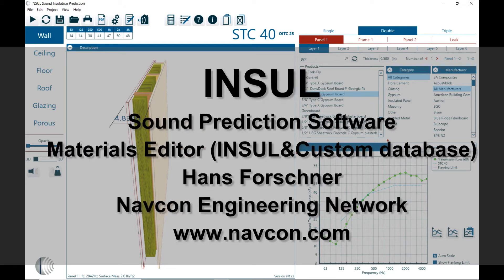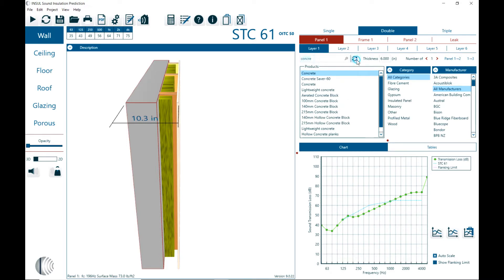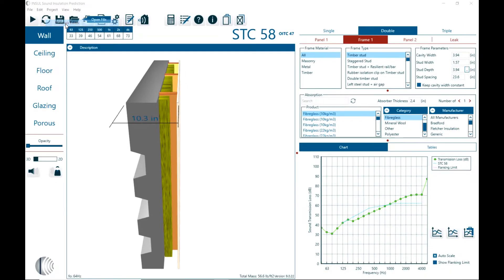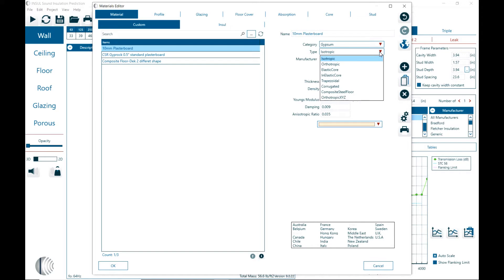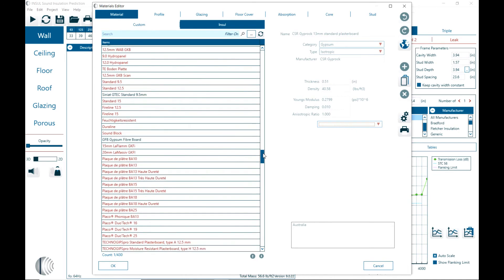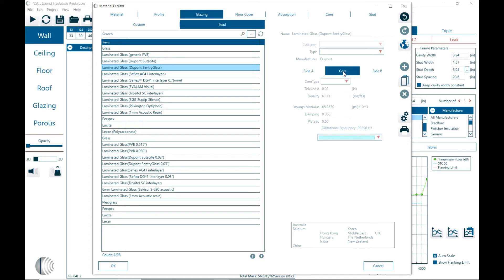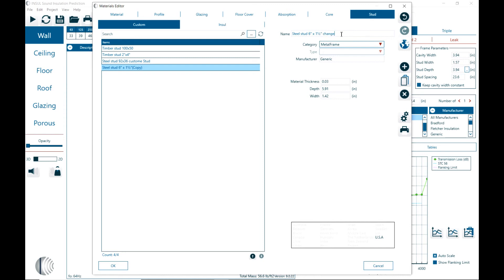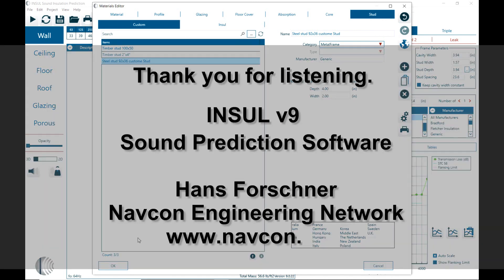INSUL Materials editor - Introduction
Navcon Engineering Network provides sales and software support for INSUL in USA, Canada and Mexico

This introduction video shows the general functionality of the INSUL material editor.
0:40 Where do we use the Material database information
1:00 Material Filter options (Name, Category, Manufacturer)
1:50 Frame & Absorption Material - Filter Options
2:10 Stud Types Selection Option
2:55 Open Material Editor
4:00 Custom and INSUL database
4:50 Filtering in the Material Editor
5:35 Search all Regions
6:40 Profile
6:50 Glazing
7:25 Core Material
7:45 Absorption Material
8:00 Stud Dimensions
8:10 Copy Element, Rename, Delete .